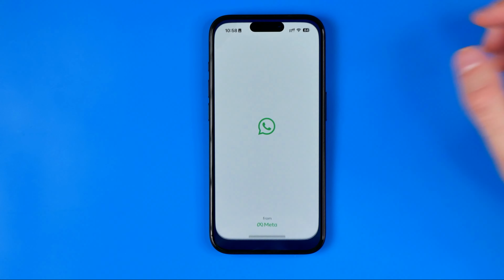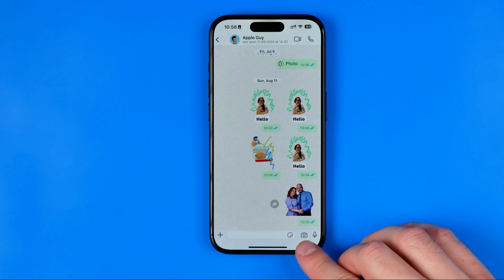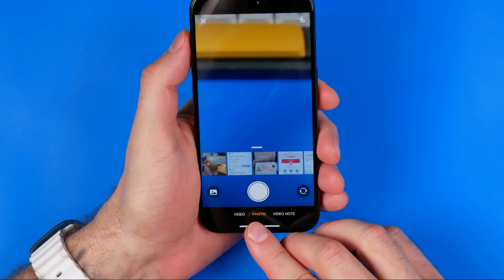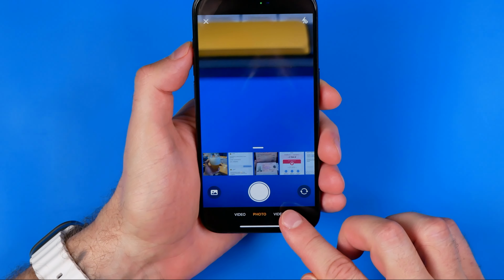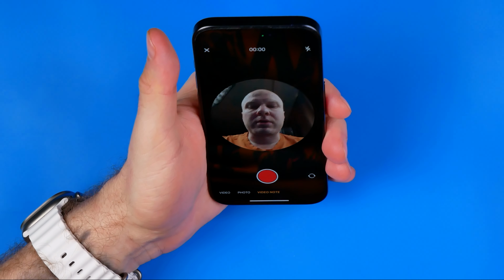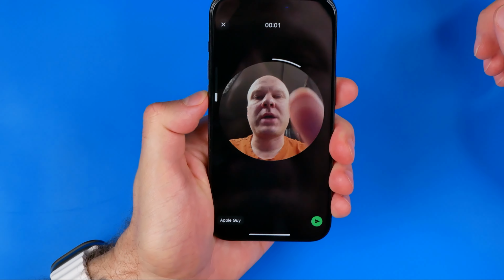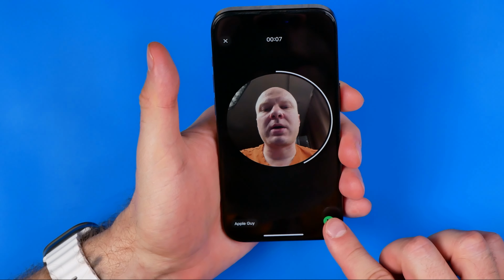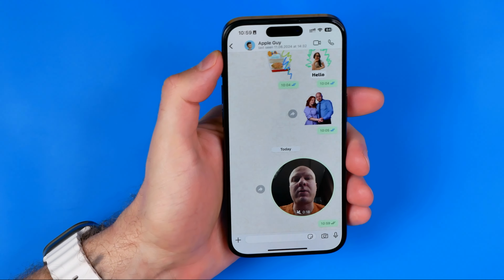How to Send Instant Video Messages in Whatsapp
Here's how to send video messages on whatsapp! In this video I will show you how to send instant video messages on whatsapp. Be sure to watch the video to the very end. You will learn how to send instant video message on whatsapp. That's easy and simple to do!